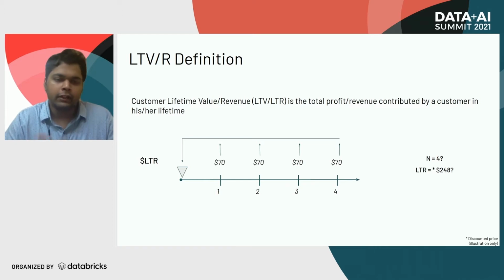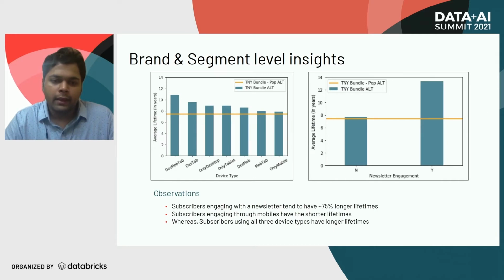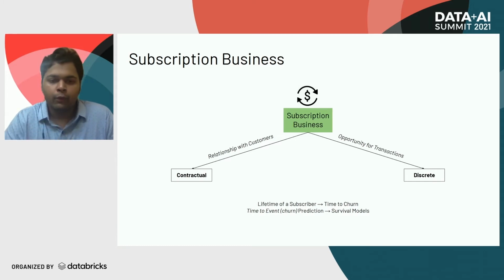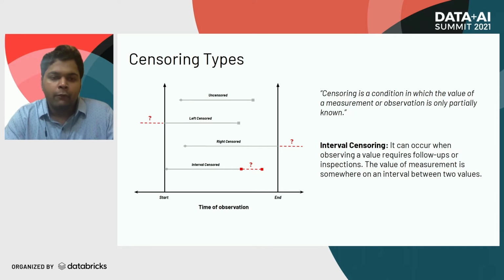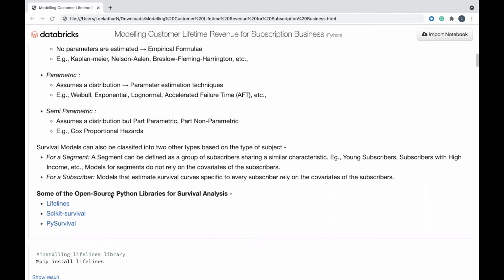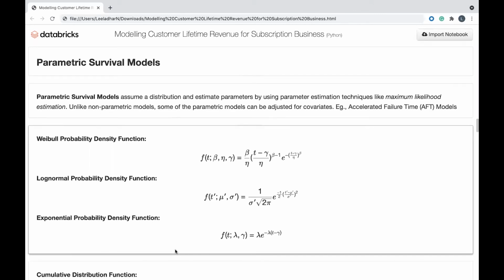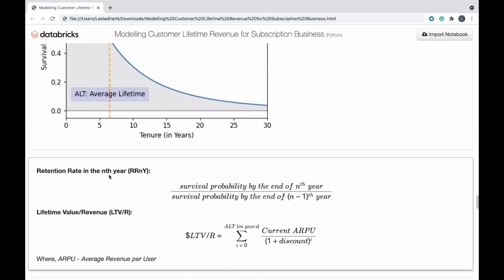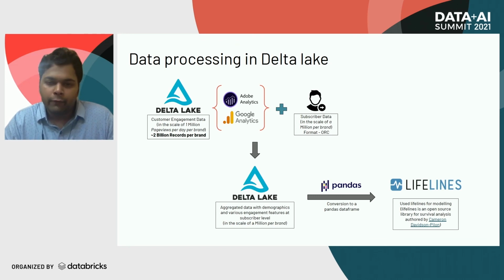Modelling Customer Lifetime Revenue for Subscription Business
Customer lifetime Value/Revenue(LTV/R) is the present value of the future profits/revenue from a customer. Estimating it, is important for businesses to optimise the marketing costs in acquiring and retaining the customers. Complex consumer behaviour and innumerable ways a consumer interacts with the business makes things challenging to estimate it. Years of ongoing research in this field has led to the development of various ML tools and techniques. We would like to take this opportunity to walkthrough some of these techniques and their applications in specific business contexts.

Condé Nast is a global media company that produces some of the world’s leading print, digital, video and social brands. These include Vogue, GQ, The New Yorker, Vanity Fair, Wired and Architectural Digest (AD), Condé Nast Traveler and La Cucina Italiana, among others. Subscription revenue is one of the major revenue streams for the organization and we’d like to demonstrate the implementation of LTV/R model for the subscription revenue for one of the brands using survival models and along with that illustrate the following.

Estimate the average lifetime of various segments within the brand and identify the most valuable/least valuable segments, so marketing teams could device appropriate targeting strategies.
Key insights & findings through the analysis.
Demo of sample code
Leveraging databricks delta files for our big data processing needs.